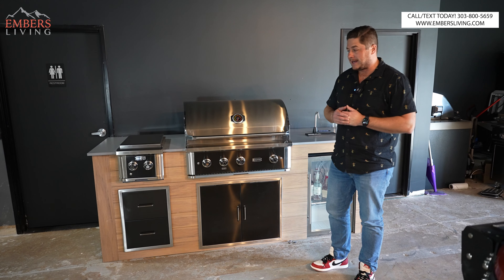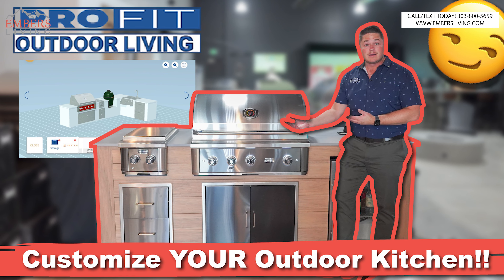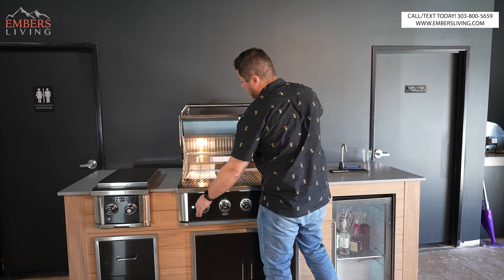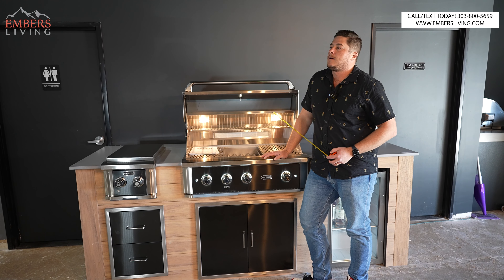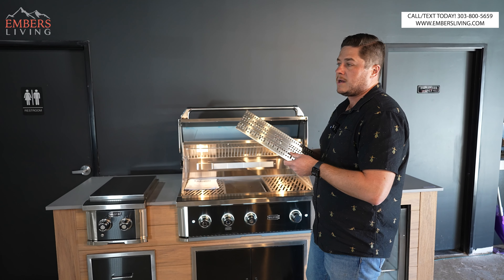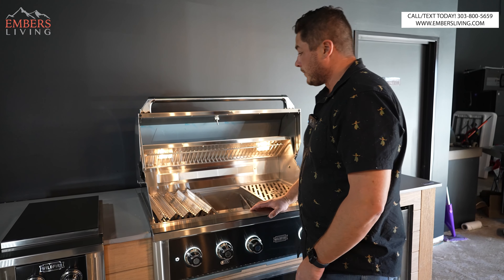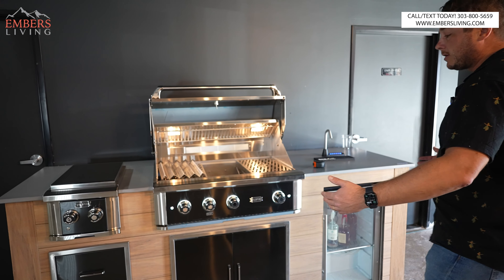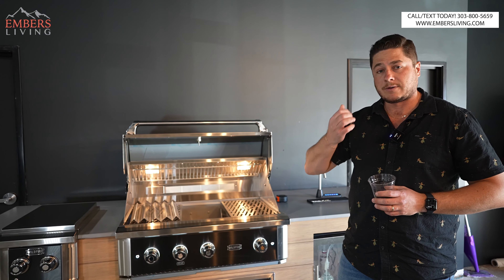WILDFIRE The Ranch PRO Gas Grill Review!!! ( THE FINEST OUTDOOR COOKWARE BORN AND BRED IN ARIZONA! )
New BBQ alert!! Today, Trevor is reviewing the WILDFIRE Ranch PRO Gas Grill!! This gas grill comes in a cart model and can be installed into an outdoor kitchen. This bbq offers a lot for its cost! Be sure to watch as Trevor breaks down the equipment, the cost, and shows you a really special product by Pro Fit. More videos incoming.

Facebook: Embers Fireplaces and Outdoor Living

Embers Living
7705 W 108th Ave